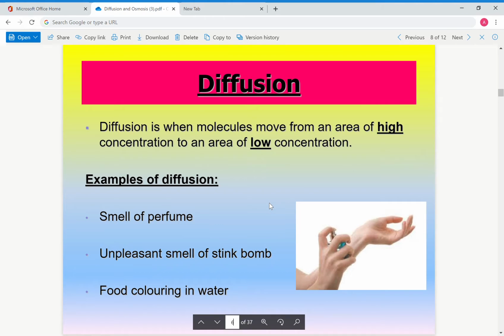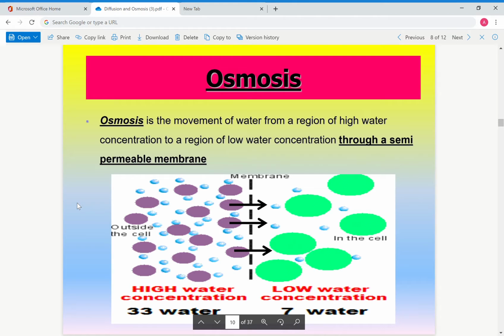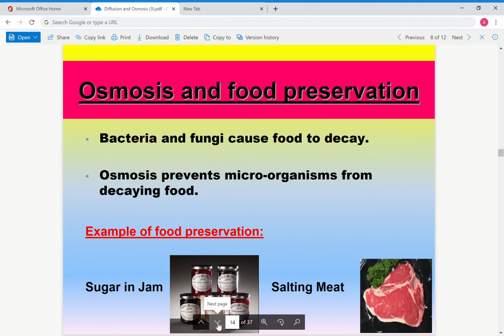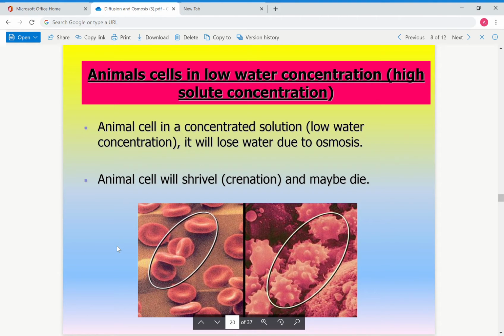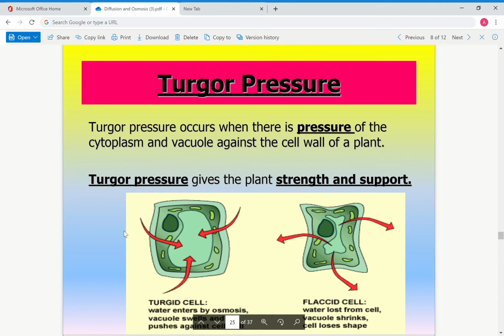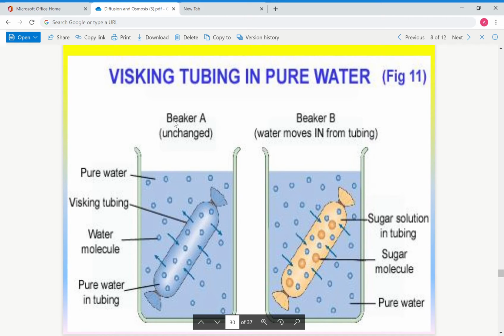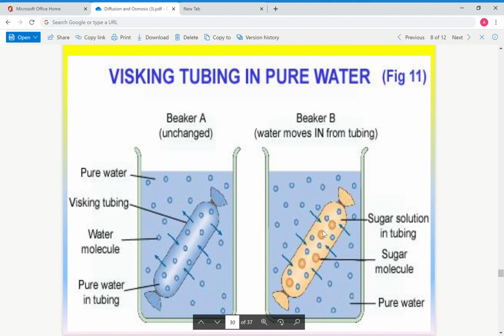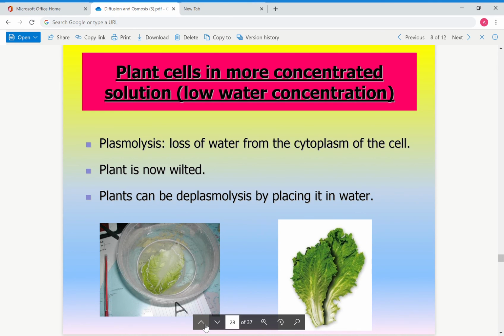Diffusion and Osmosis Revision Leaving Cert Biology Online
Quick revision video about the main points of Diffusion and Osmosis.